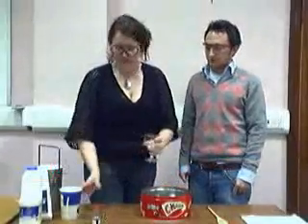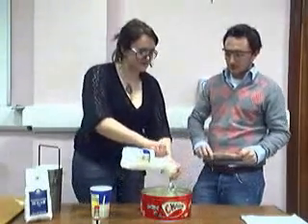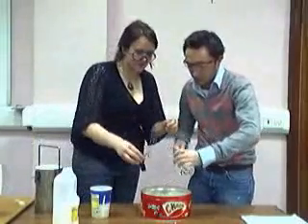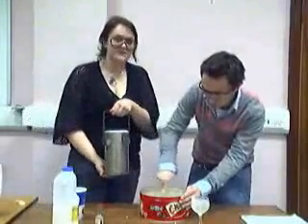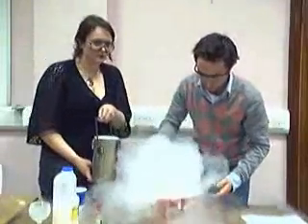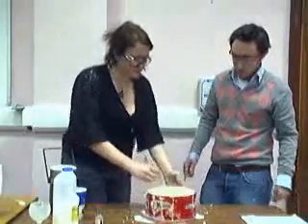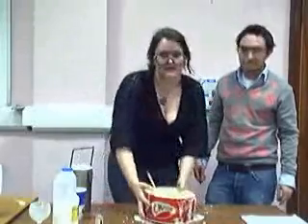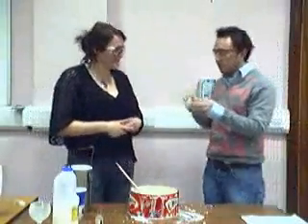Ice Cream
Katie Holmes and Chris Howie from the EPSRC sponsored Chemical Connection project demonstrate how ice cream can be made really quickly. Music by Croft Number Five. Thanks to Footstompin Records